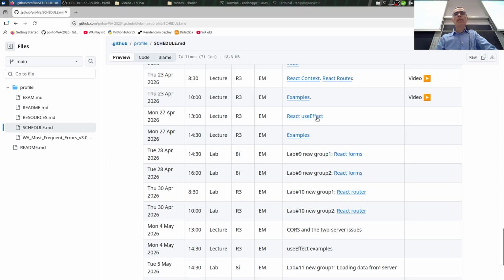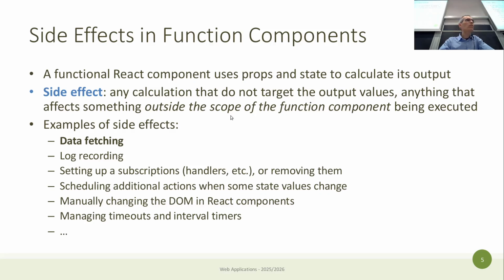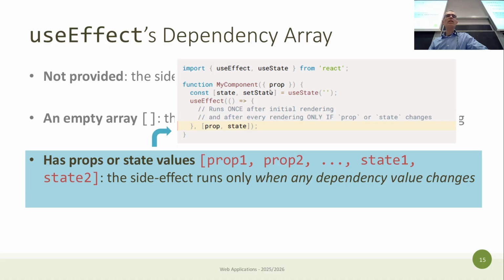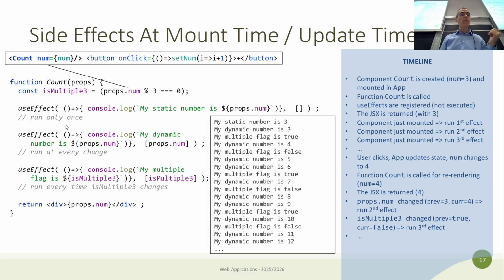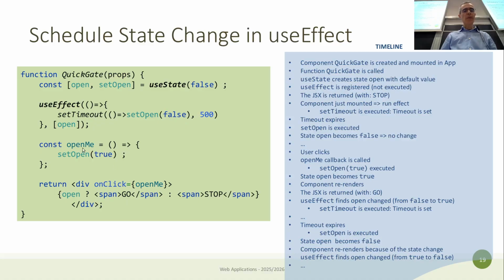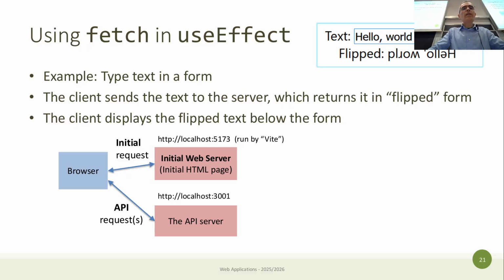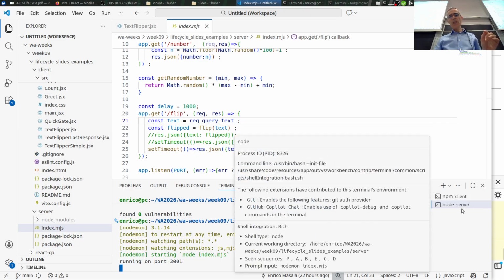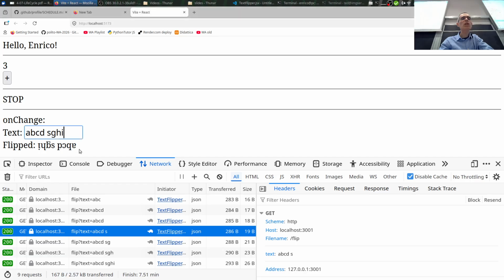WA-2026-L29: Component lifecycle: useEffect introduction